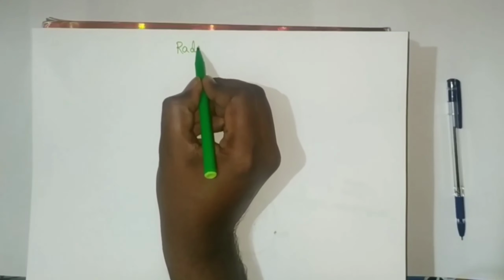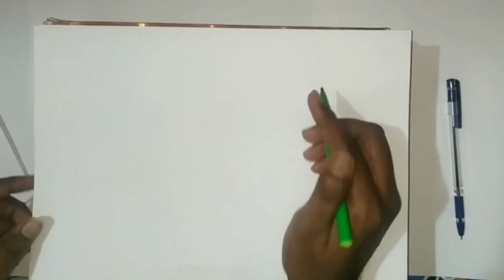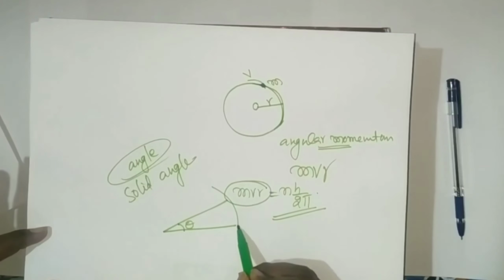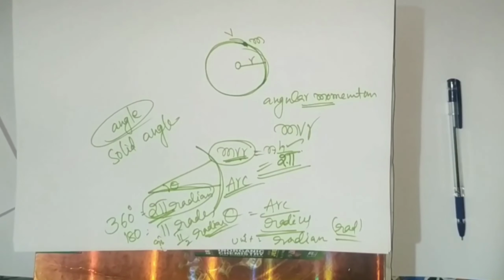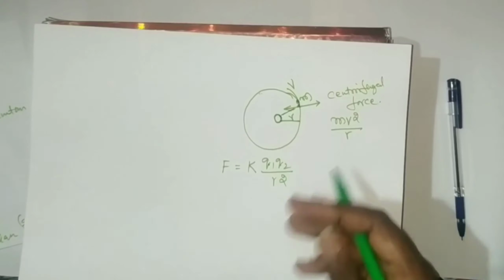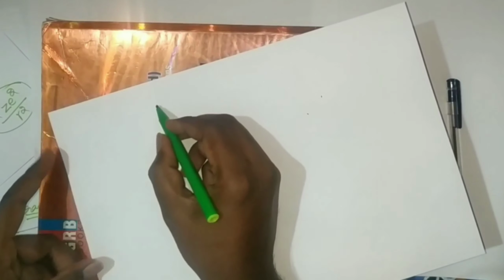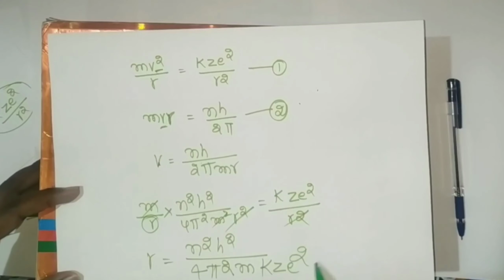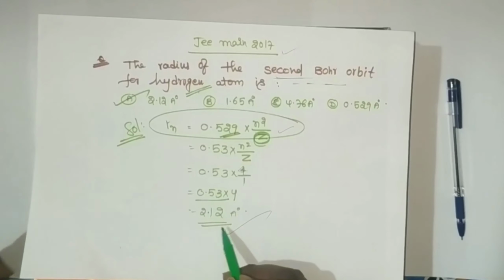how to derive radius of bohr orbit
from the postulates of bohr atomic model  we can derive radius of orbit.